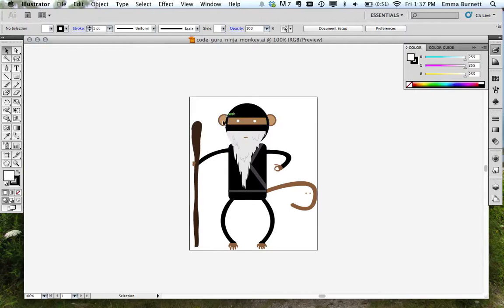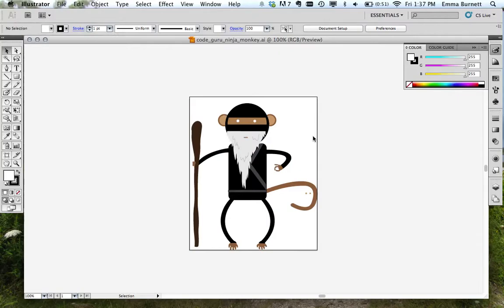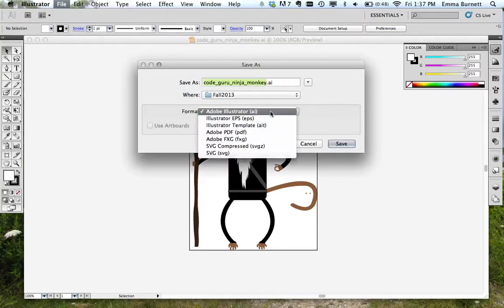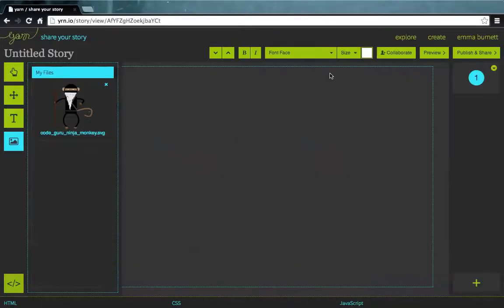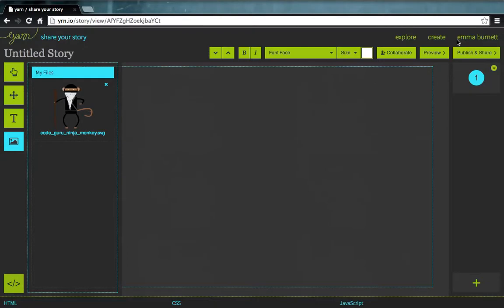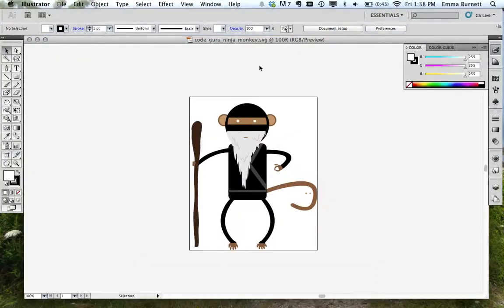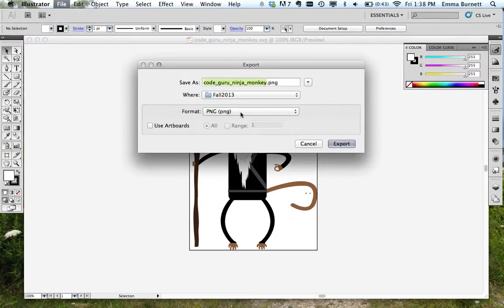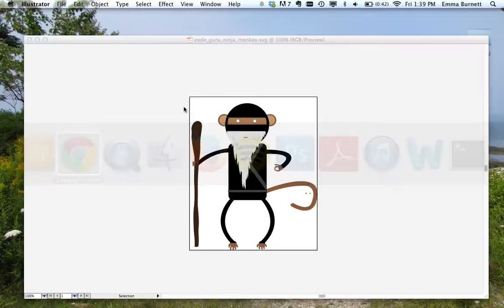Export from Illustrator to Yarn